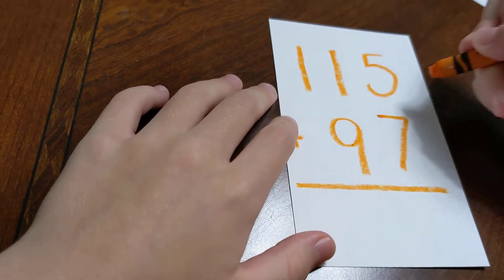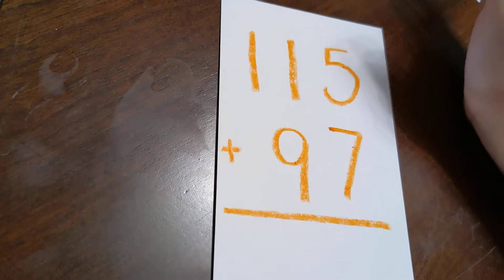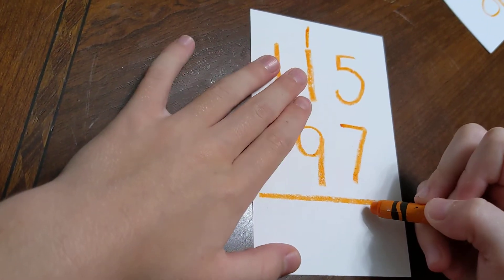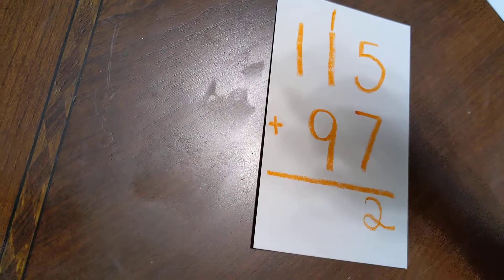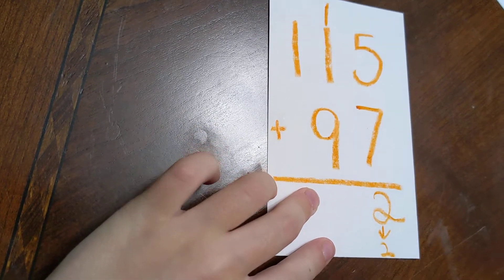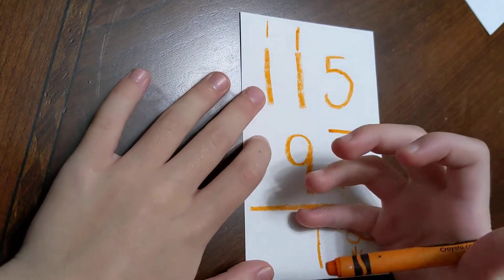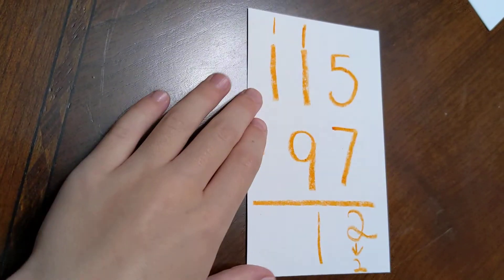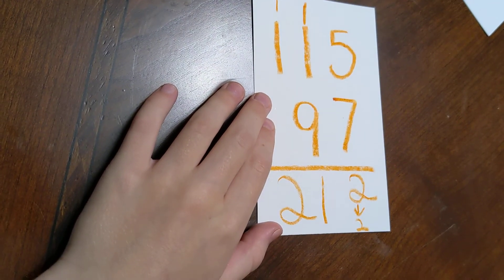Adding double and triple digits.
A 7 year old explains how to add a double digit to a triple digit number.